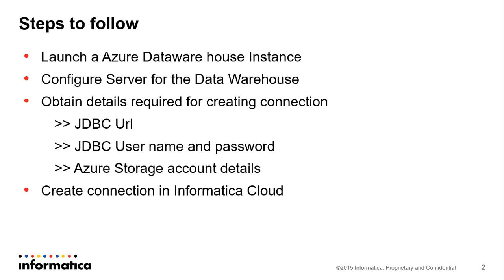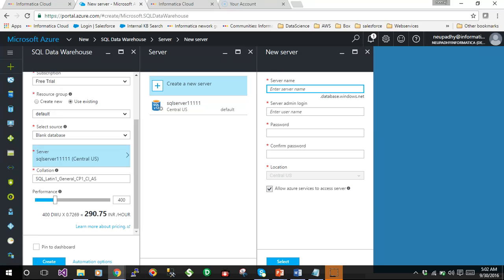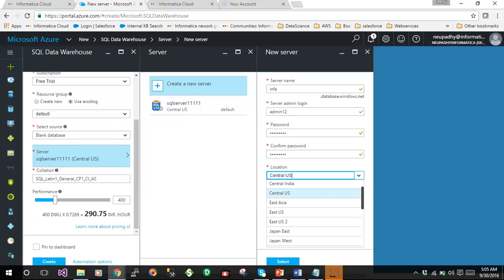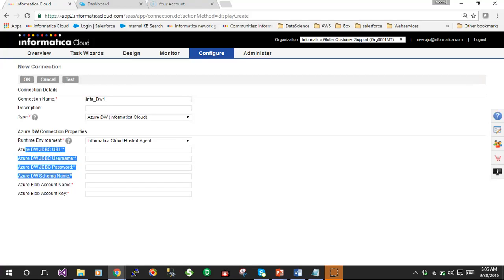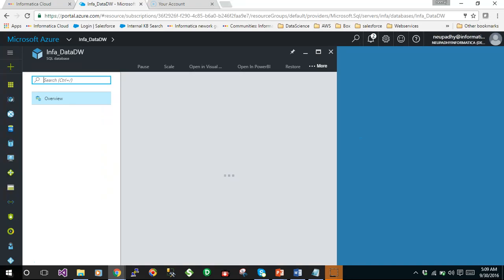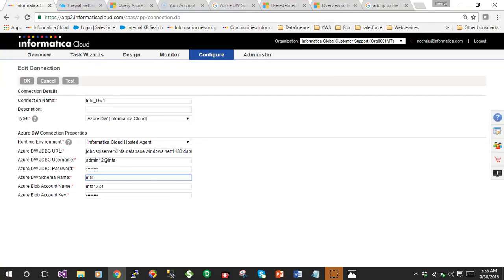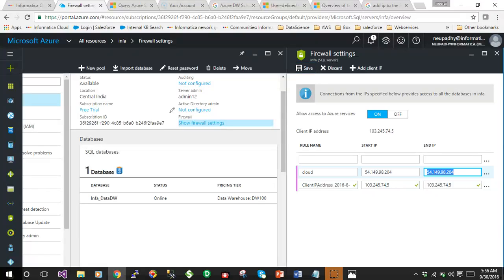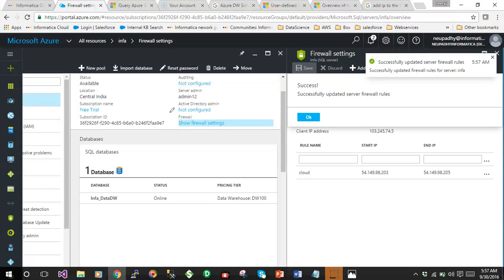How to create Azure DW Connection in informatica Cloud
This video demonstrates how to:
1. Launch an Azure DW Instance
2. Configure Server for the Data Warehouse
3. Obtain details required for creating a connection
        a. JDBC URL
         b. JDBC User name and password
         c. Azure storage account details
3. Create a connection in Informatica Cloud